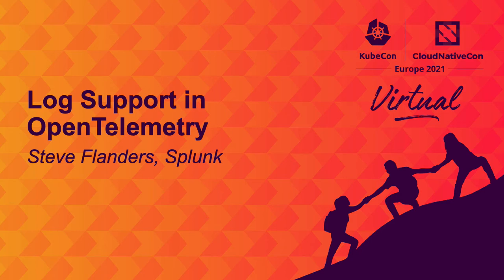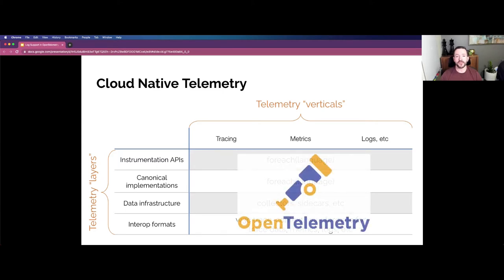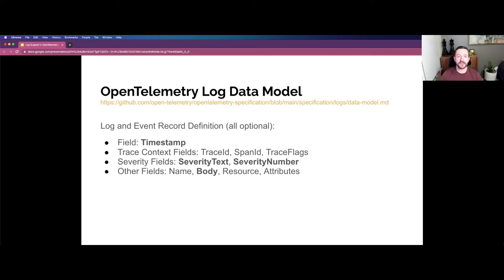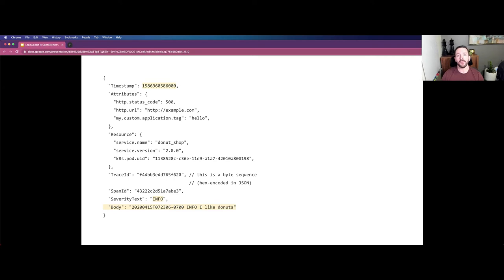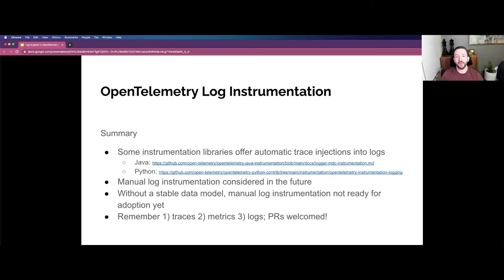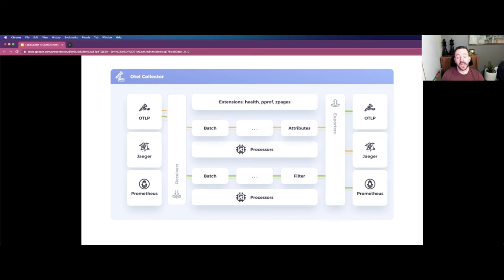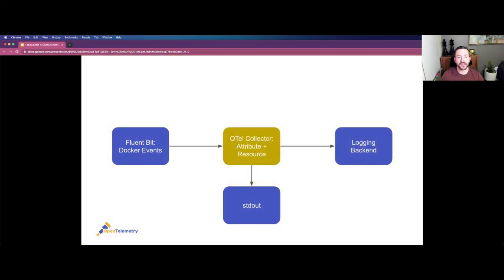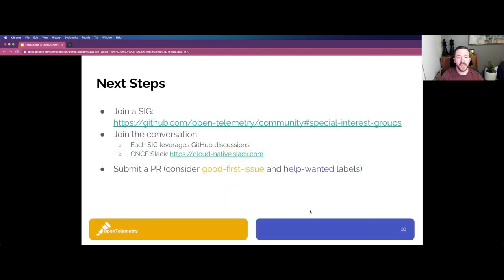Log Support in OpenTelemetry - Steve Flanders, Splunk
OpenTelemetry’s charter is to provide an observability framework for cloud-native software. Its goal is to provide full support for traces, metrics, and logs and provide a single implementation that can be leveraged. Traces have already reached a stable maturity level and metrics are well on their way. While logs were outside the GA scope of the project, they are an important data source and initial work has already kicked off to support them. - An initial data model has been accepted by the project - An initial implementation exists in the Java client library - Initial support has been added to the collector End users are interested in the plans for logs in OpenTelemetry. Will logging client libraries be introduced? Will native logging capabilities be added to the collector? How do context and resources work with logs? This session will dive into these topics to explain the current state and future direction. A demo of the current capabilities will be provided.